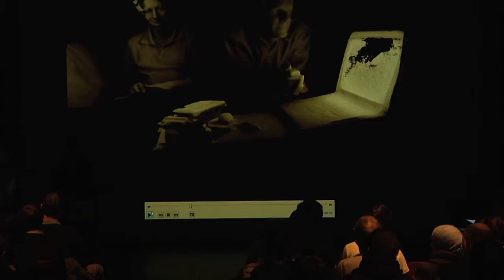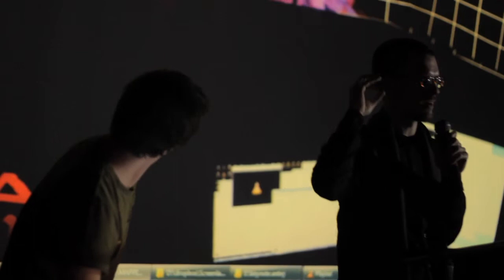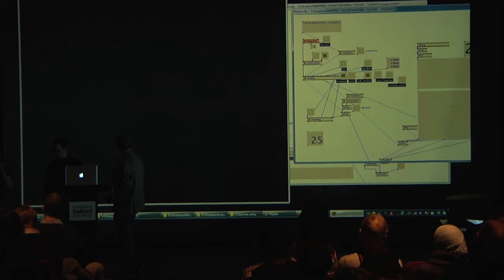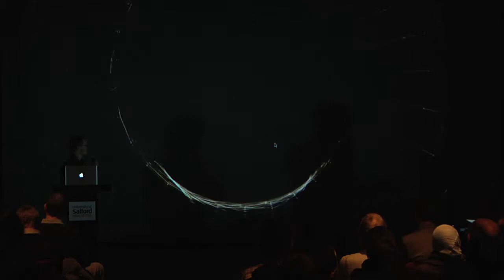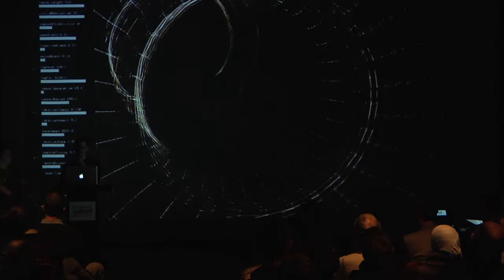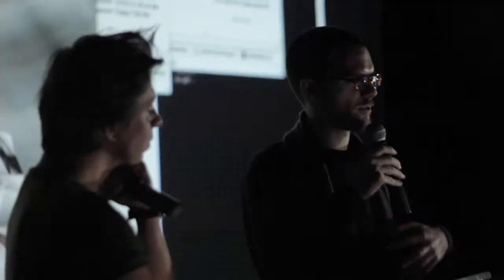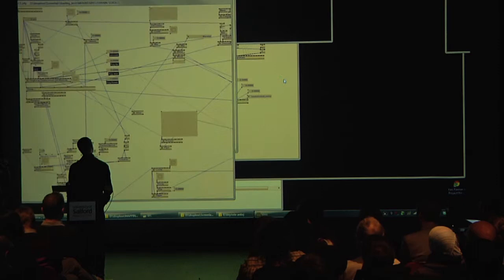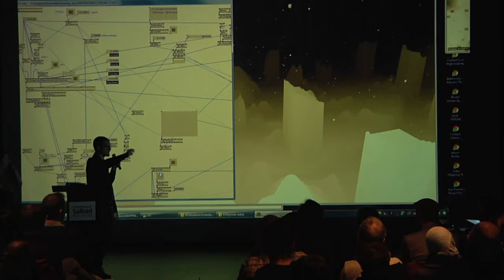Screenlab 0x02 Kyle McDonald & Joanie Lemercier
As Yet Impossible presents...

ScreenLab0x02

The ScreenLab 0x02 artists present the results of their residency at the 'Octave', the University of Salford's Virtual Reality suite, and its flagship facility at MediaCityUK.

The evening included talks from participating and guest artists, the opening of the ScreenLab exhibition, and a panel discussion to debate 'favourable conditions for creating art of significance within contemporary digital environments'.

ScreenLab 0x02 involves three internationally-renowned digital media artists working in Salford to further the dialogue and techniques at the arts-technology crossover. By utilising the state-of-the-art facilities at the University of Salford, the artists will prototype new works and ideas, sharing their results and process.

The residency aims to facilitate artists to lead their own research and to develop their practice. Student involvement with the residency will enable them to gain valuable skills and experience.

Kyle McDonald (USA) is a Brooklyn-based artist working with 'sounds and codes', exploring translation, contextualisation and similarity. With a background in philosophy and computer science, his works integrate intricate processes and structures with accessible, playful realisations that often have a 'do-it-yourself', open-source aesthetic. Kyle is a regular contributor to open-source arts-engineering initiatives such as OpenFrameworks, having developed a number of extensions which provide connectivity to powerful image processing and computer vision libraries. In recent years, Kyle has applied these techniques to problems in 3D scene capture, first using structured light techniques and later with the Microsoft Kinect sensor.

Joanie Lemercier (France) is a visual artist based in Bristol and runs the visual label AntiVJ. The focus of Joanie's work is the use of projected light in the real world, and its influence on our perception. Joanie uses architectural projections, installations, stage design and audiovisual performances on stage. He has presented his work at electronic music festivals, public outdoor spaces and in galleries across Europe, South America, Canada, the USA and Asia, including The Armoury (New York), New Songdo city (South Korea), Nuit Blanche Bruxelles (Belgium), Breda cathedral (Netherlands) and Onedotzero at the British Film Institute London.